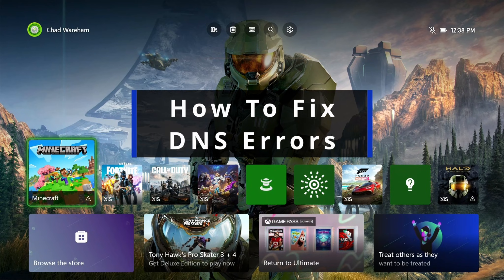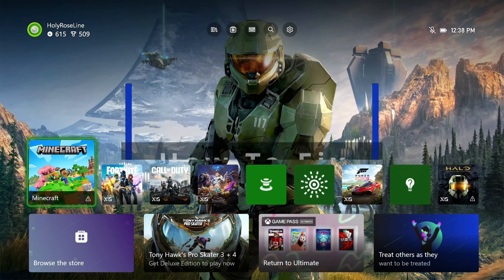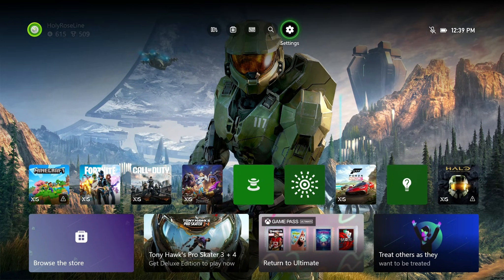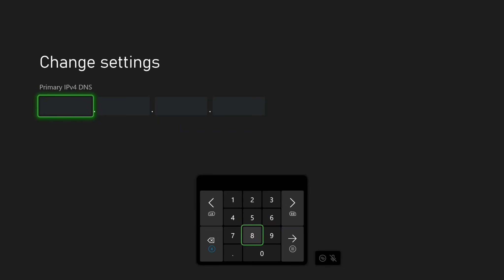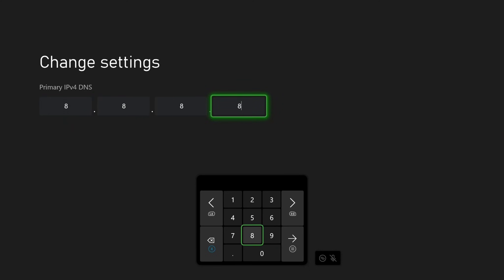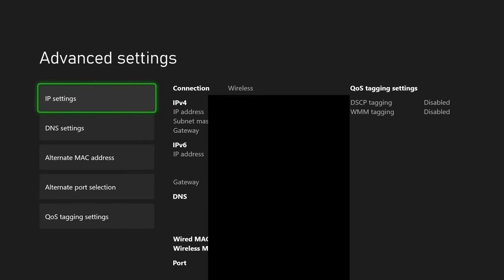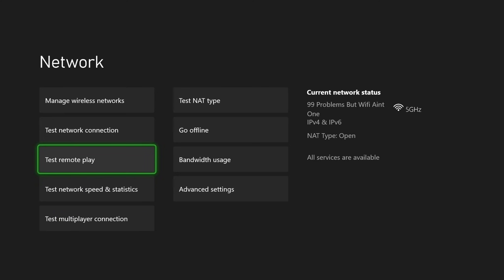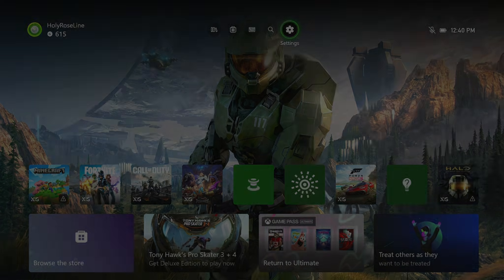How To Fix DNS Errors on Xbox Series X|S (Easy Guide!)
How to fix DNS errors on Xbox Series X|S? In this guide, learn how to fix DNS error codes on the Xbox Series X and/or Xbox Series S. Hope this helps!